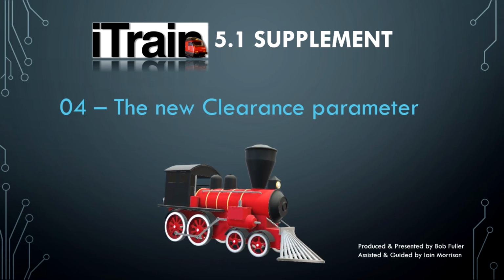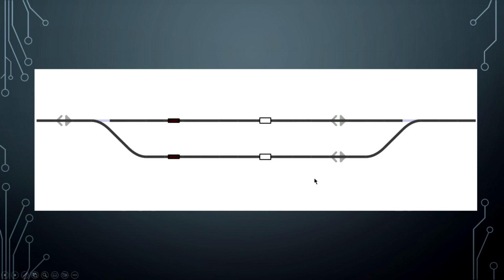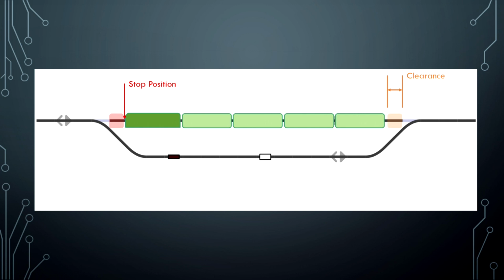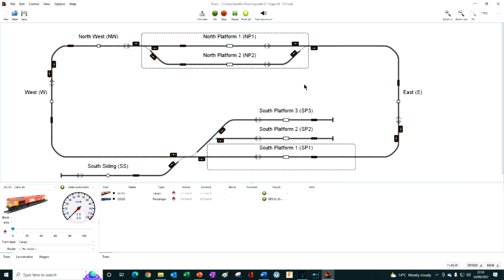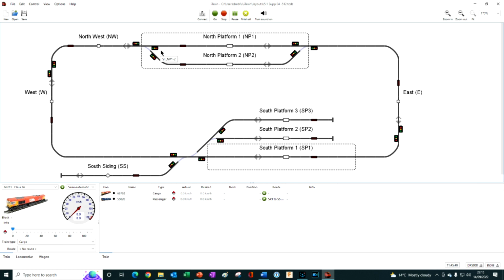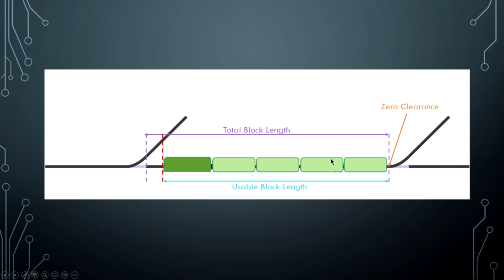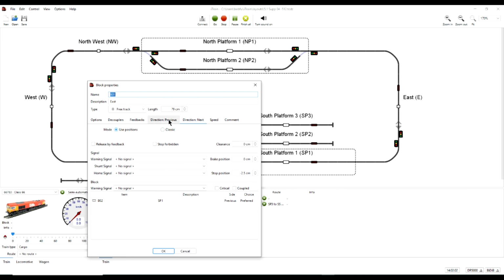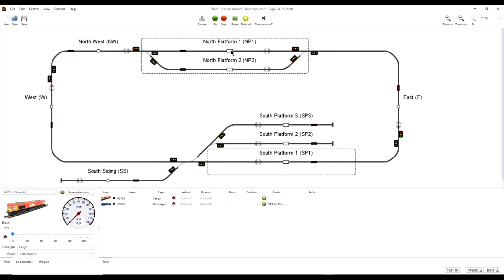Video 04: iTrain 5.1 Supplement Series - The new Clearance parameter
iTrain does a good job of automatically converting the old layout file to 5.1, but there is a new parameter in 5.1 called Clearance that replaces Margin when the Positions mode is used in a block, and it will require our manual intervention to ensure that its values are set correctly.

In this tutorial we explain what Clearance is, why it has replaced Margin, and how to set it up.

Timelines
00:00 - Start
00:49 - Introduction
01:36 - Why has Clearance replaced Margin?
02:50 - Margin tutorials are in #14, 34 and 35.
03:00 - Margin overview
04:10 - Clearance overview
09:00 - Usable Block Length
10:45 – Defining Clearance in Block Properties
11:15 – Showing Margin in Block Properties
12:00 – Where to set Clearance
14:45 – Trains that are equal or slightly less than Usable Block Length
18:12 – Appropriate values for Clearance
19:35 – How accurately will trains stop?
20:05 – Examples of setting Clearance on the Test layout
25:30 – Delaying the release of the Previous block to improve performance
26:20 – Summary
26:40 - End